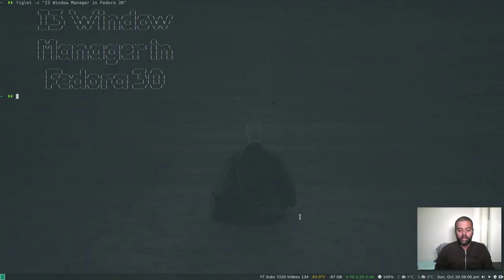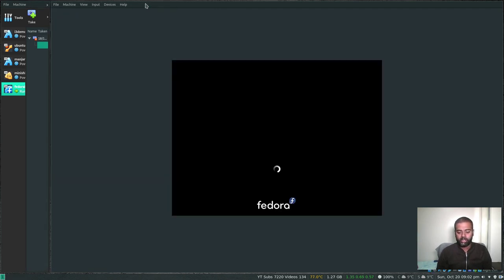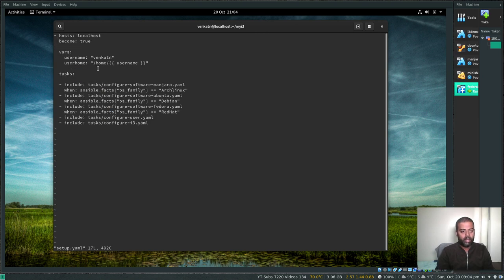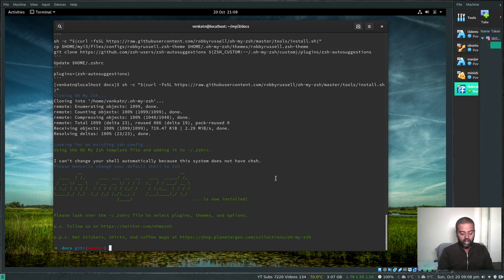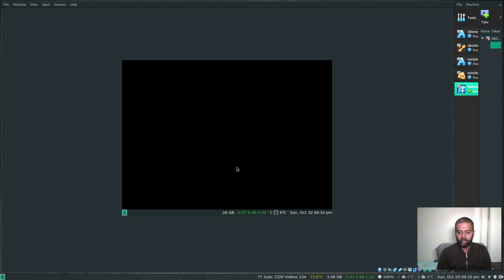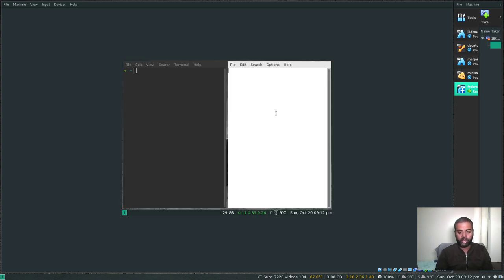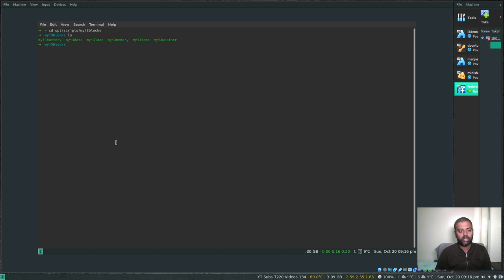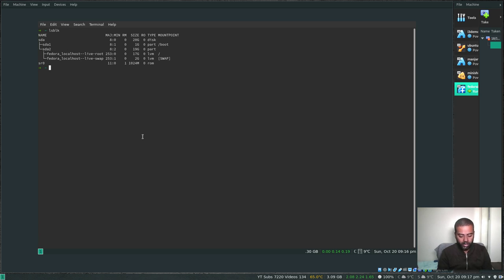Installing I3 Window Manager in Fedora 30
In this video, I will show you how to install, configure and customize I3 tiling Window Manager in a Fedora 30 Workstation. I3 is a highly customizable tiling window manager following minimalistic approach. I will be using a VirtualBox virtual machine for this demo.